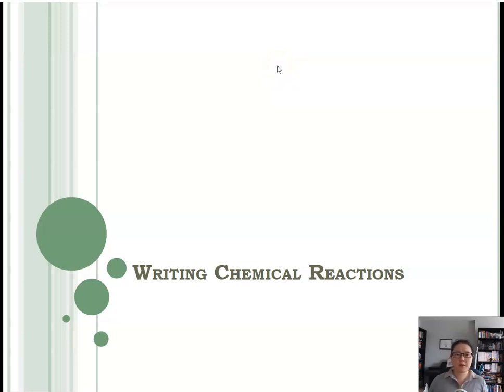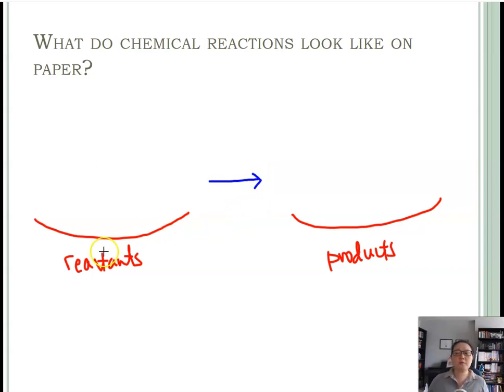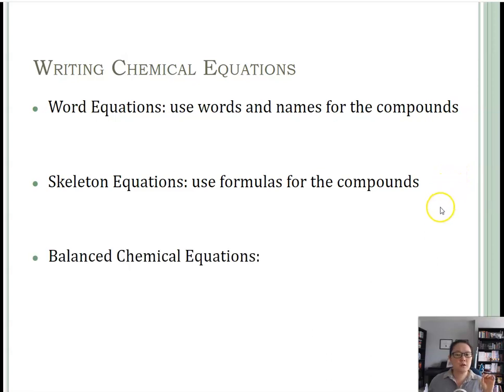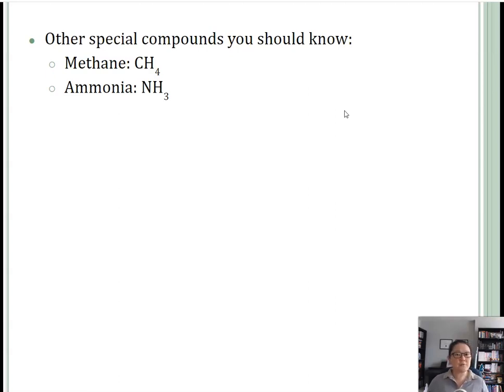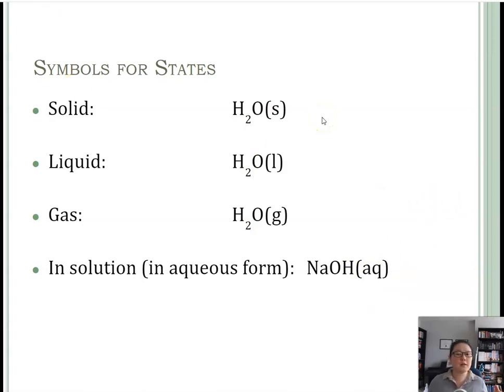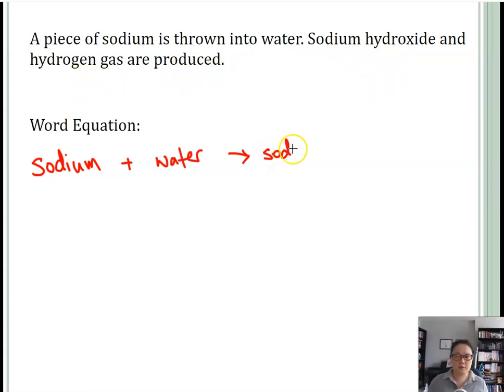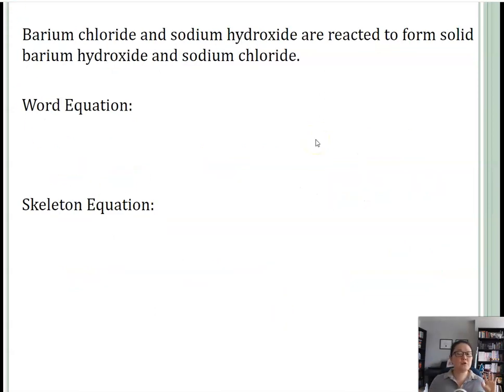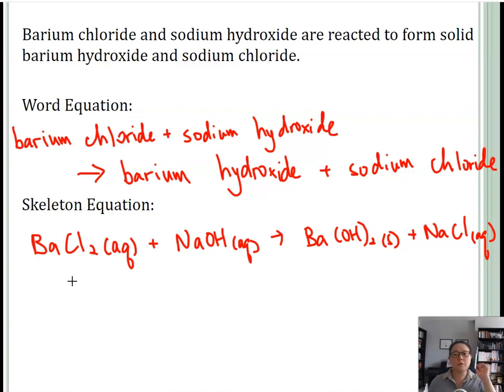Word and Skeleton Equations